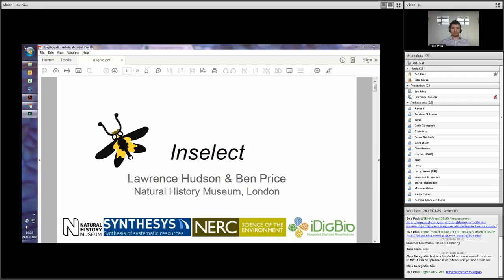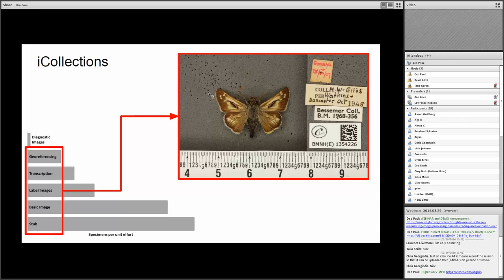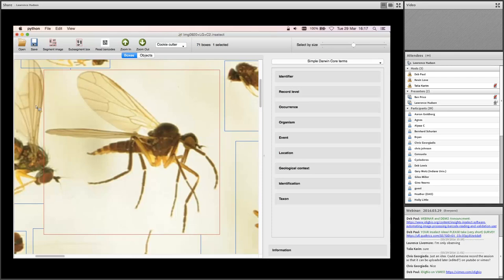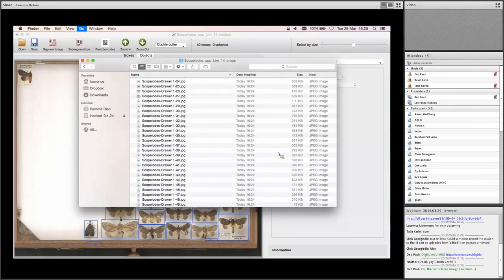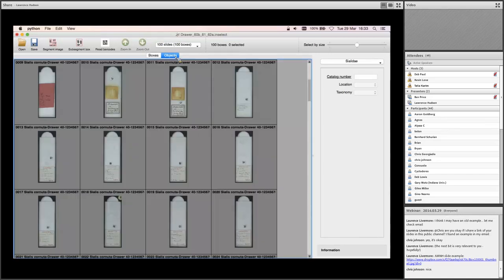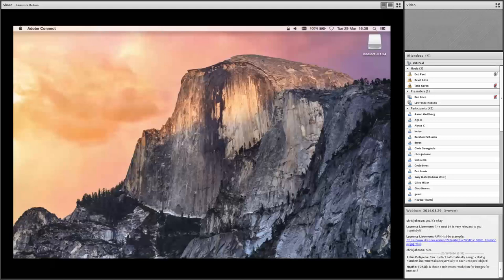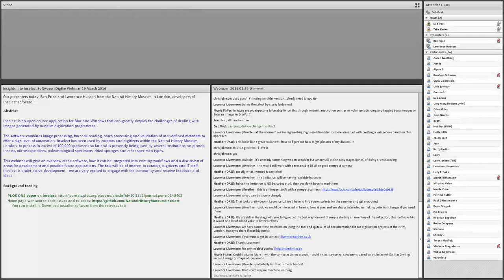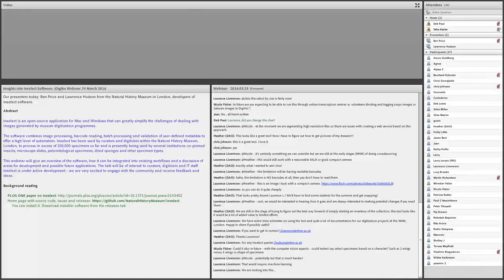Insights Into Inselect Software - Webinar and Demo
Title: Insights Into Inselect Software
Presenters: Lawrence Hudson & Ben Price
Host: Deb Paul, iDigBio (Data Management Working Group)

Abstract: Inselect is an open-source application for Mac and Windows that can greatly simplify the challenges of dealing with images generated by museum digitization programmes.

The software combines image processing, barcode reading, batch processing and validation of user-defined metadata to offer a high level of automation. Inselect has been used by curators and digitizers within the Natural History Museum, London, to process in excess of 100,000 specimens so far and is presently being used by several institutions on pinned insects, microscope slides, paleontological specimens, dried sponges and other specimen types.

This webinar will give an overview of the software, how it can be integrated into existing workflows and a discussion of areas for development and possible future applications. The talk will be of interest to curators, digitizers and IT staff. Inselect is under active development - we are very excited to engage with the community and receive feedback and ideas.